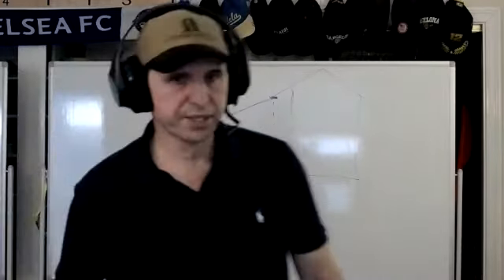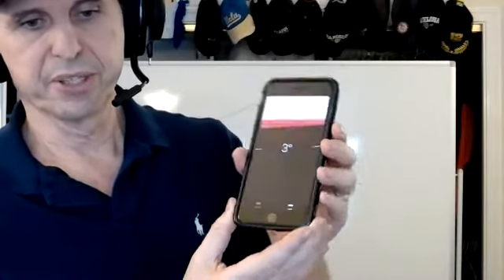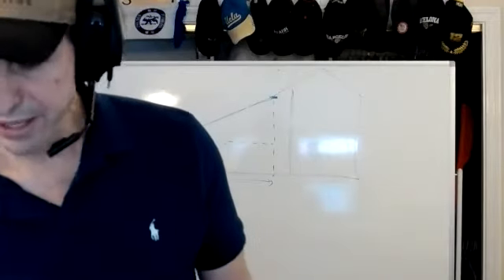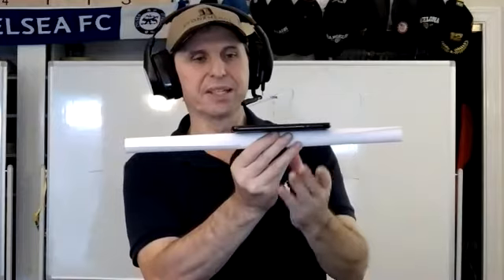Measuring Heights Lab Addendum Covid